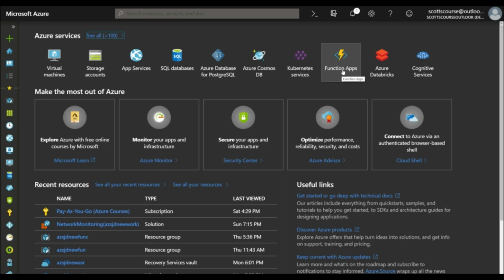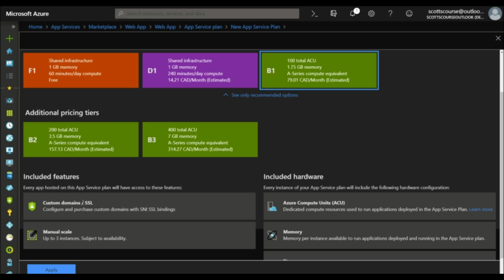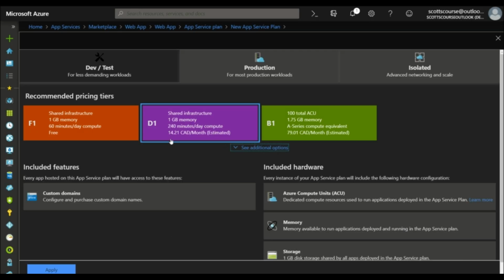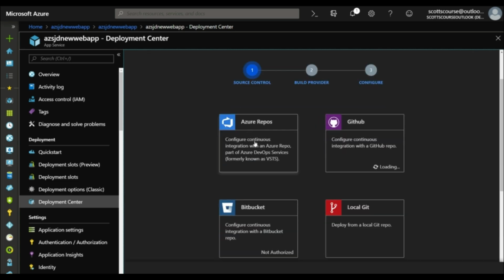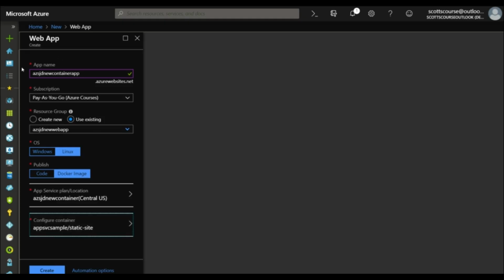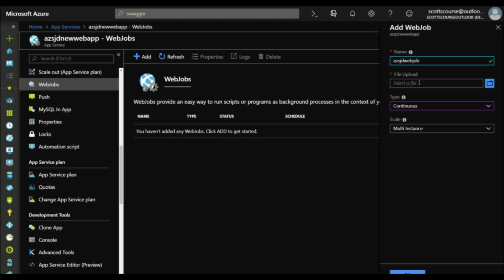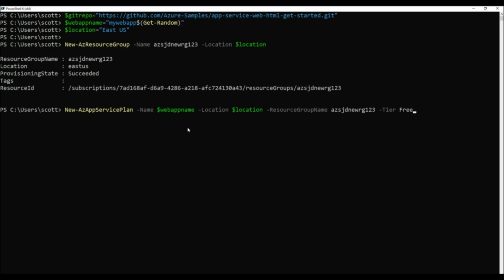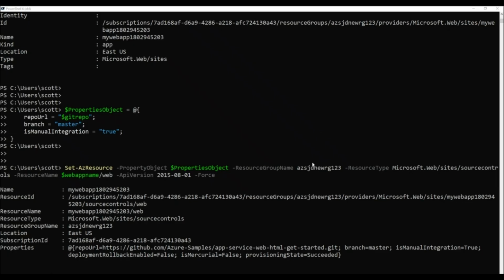Deploy a Web App Using Azure App Service | Full Tutorial for Beginners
Learn how to create, deploy, and manage a web app using Azure App Service in this beginner-friendly tutorial!

🚀 What you'll learn:
🔹 How Azure App Service works
🔹 Steps to create your first web app
🔹 Deploying code using Visual Studio & GitHub
🔹 Auto-scaling & custom domain setup
🔹 Monitoring performance and logging
🔹 Best practices for hosting web apps in the cloud

Whether you are a developer, IT admin, or student, this guide will help you deploy your web apps on Azure with ease.